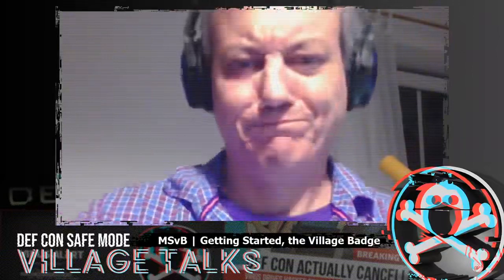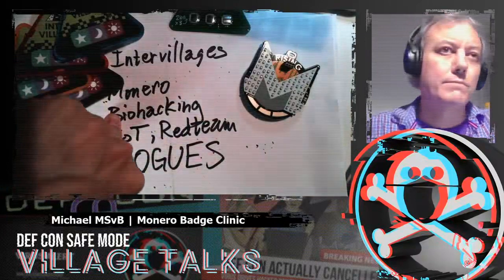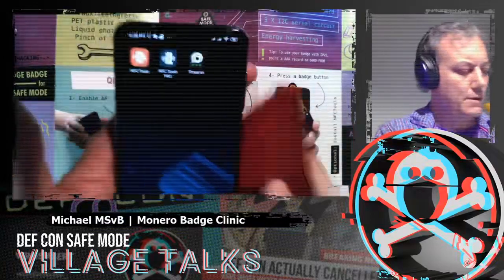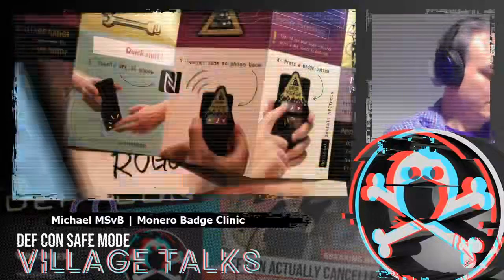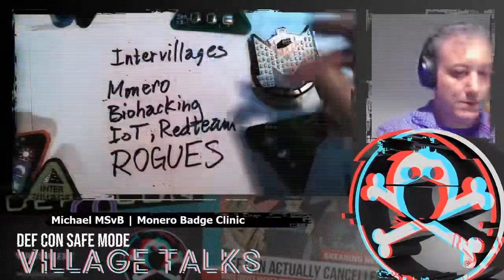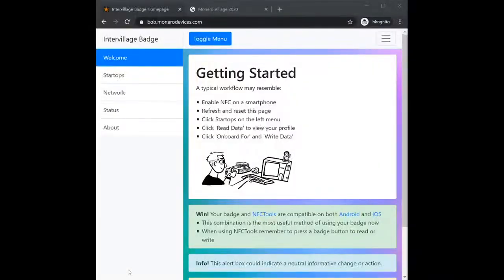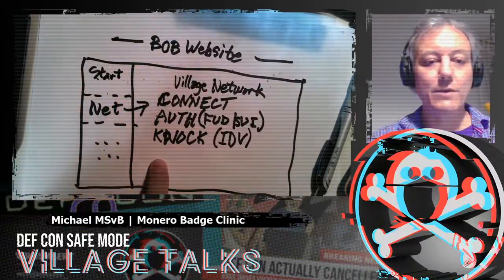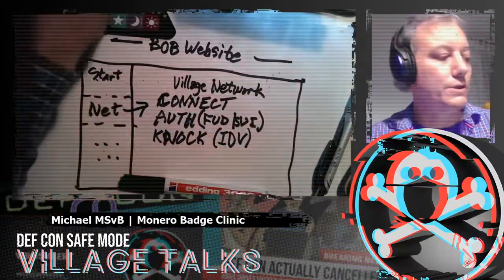DEF CON Safe Mode Monero Village - Michael Schloh von Bennewitz - Badge Clinic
With the help of a close range circuit camera, Michael illustrates the circuits of several recent conference hardware devices, including prototype models. Devices in circulation and on display include: DC28 Intervillage Badge DC27 Rising Badge 35C3 Blockchain DC26/BCOS Badge HCPP19 Badge HCPP18 Badge This is not a speech presentation, rather it is an easy office hours with show and tell to invite questions and answers about low power electronic devices. Visit the Badge Clinic on any day of Defcon in the Monero Village channel.